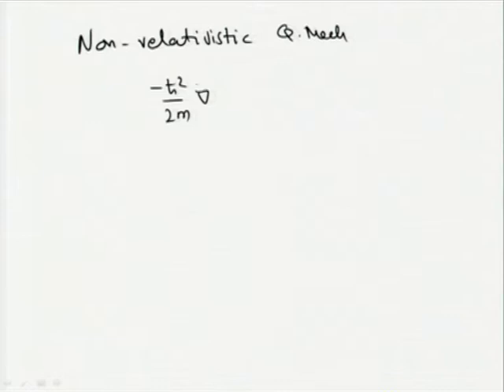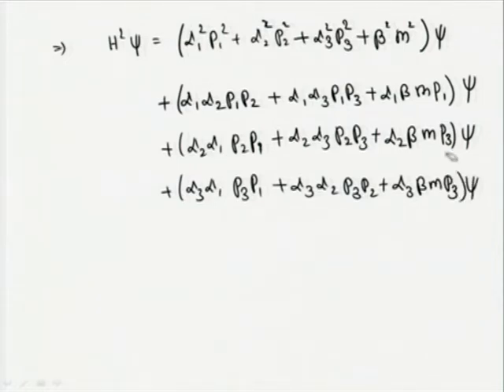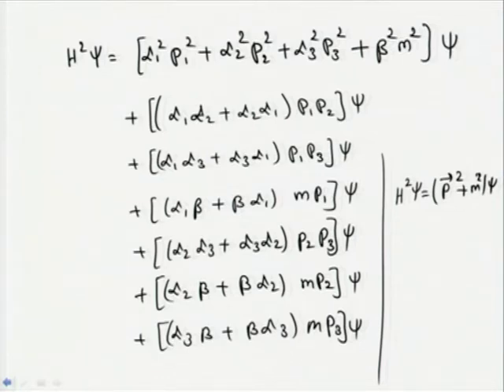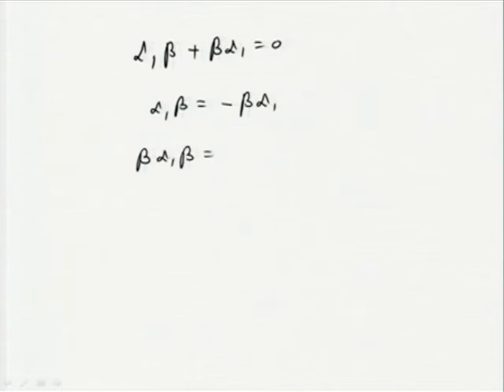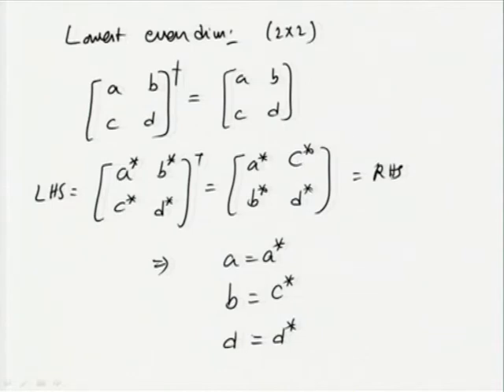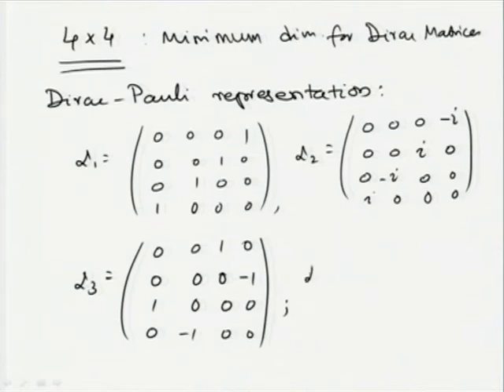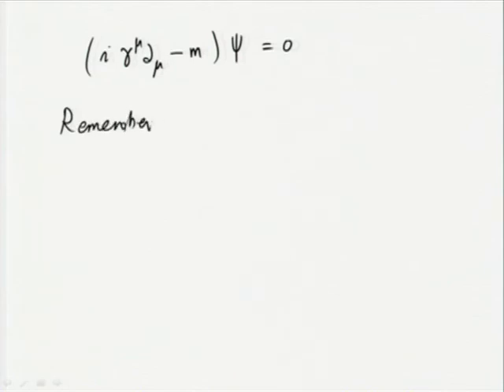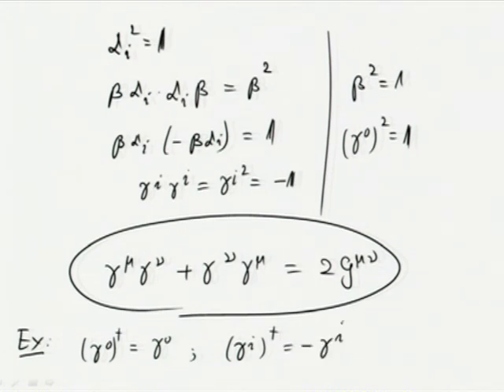Mod-09 Lec-31 Dirac Equation - 1